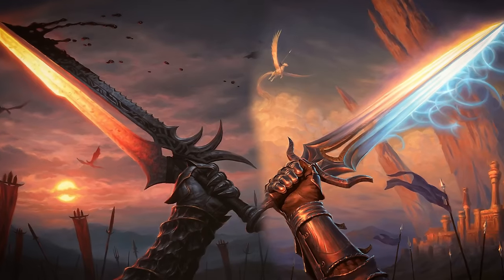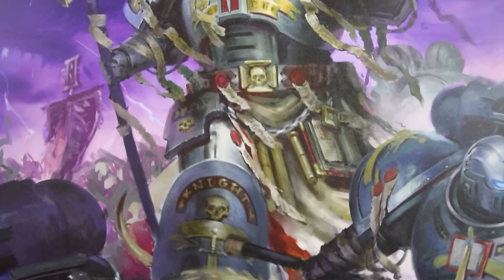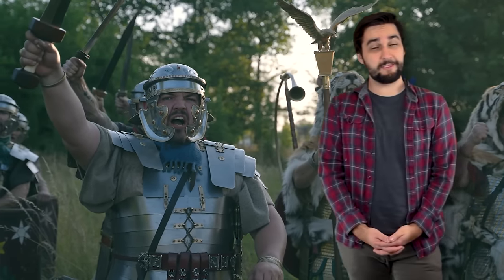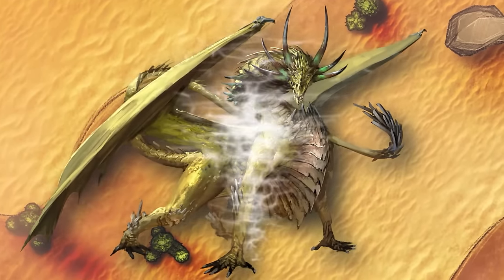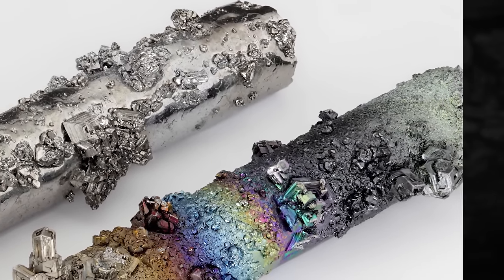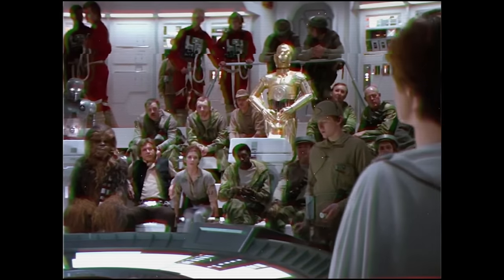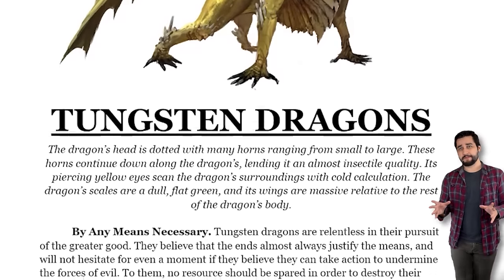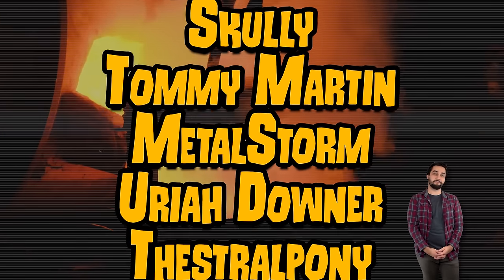Nobody Talks About D&D's Most Ruthless Dragon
Tungsten Dragons are the only good aligned members of the ferrous dragon family tree, but as the saying goes, lawful good doesn't equal lawful nice. Originating in 2nd edition, and then eventually being adapted for 3rd edition Dungeons and Dragons, these incredibly powerful draconic creatures are now finally here in 5E DnD!

00:00 - INTRO
01:26 - THE PART WITH THE AD
04:23 - WHAT IS IT?
09:41 - COMBAT
11:49 - THE DRAGON'S LAIR
16:57 - PLOT HOOKS
22:53 - FINAL THOUGHTS
25:18 - NEXT TIME ON MONSTER OF THE WEEK!